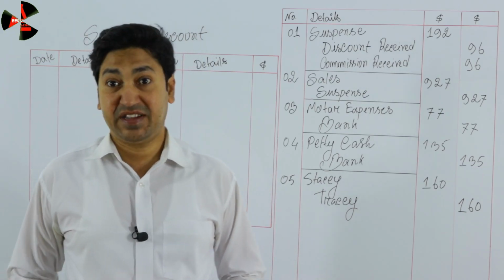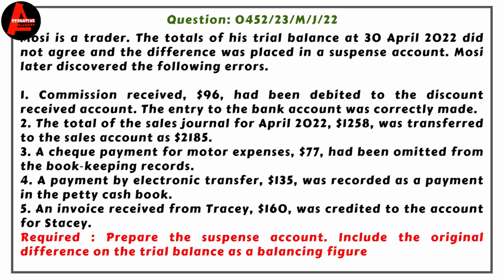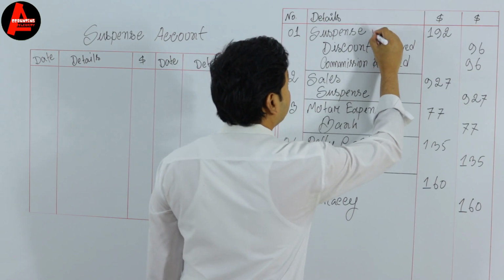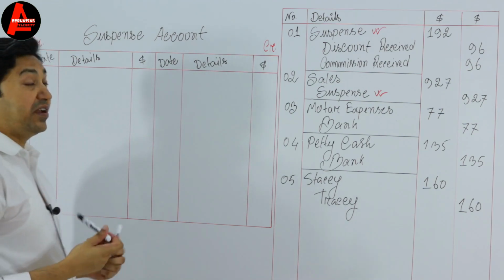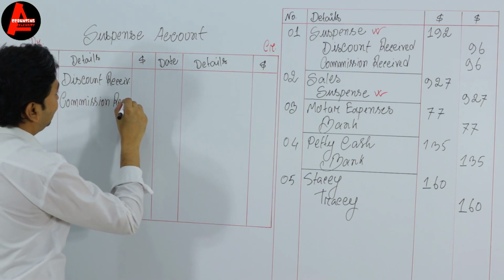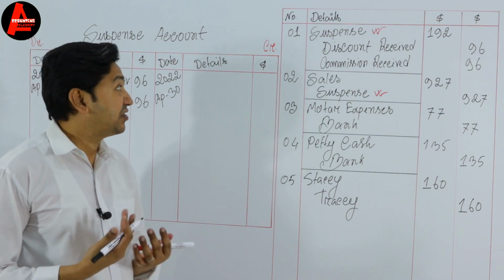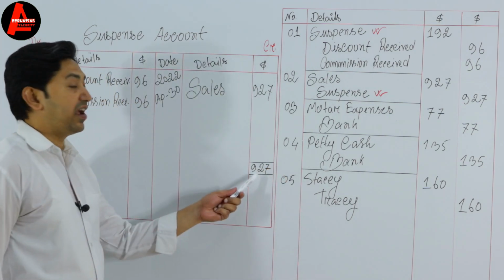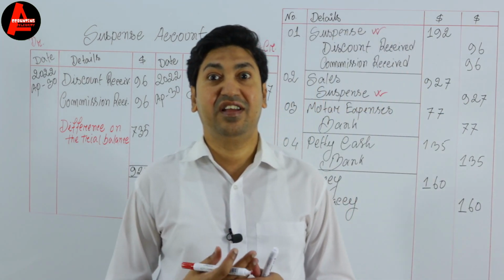How to Prepare Suspense Account? Correction of Errors | 0452/23/M/J/22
In this video lesson, I will teach you how to prepare suspense account. So, this tutorial will feature Suspense Account and Correction of Errors for beginners. Previously we discussed how to make journal entries for correction of errors.

This is a very common question in almost all Accounting Curriculums, for example, Cambridge IGCSE, O Level, As Level, A Levels, IB, CBSE, GCE, Ed-excel, and other National and International Accounting Syllabuses. Accounting Celebrity features accounting lessons for High School and College students which is a convenient way to learn Accounting with VIDEO LESSONS.

TIMESTAMPS--
00:00 Intro
00:40 Question Description
02:27 Transaction 1
04:12 Transaction 2
05:11 How to balance